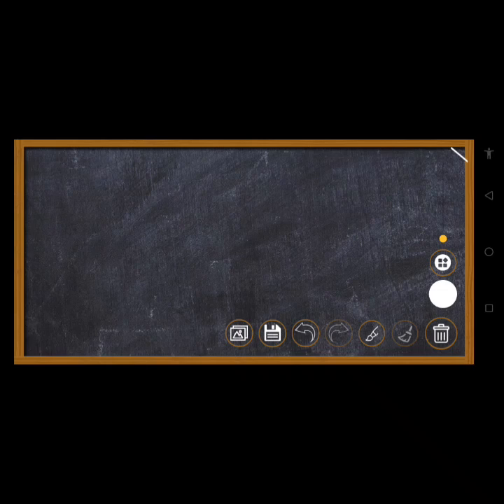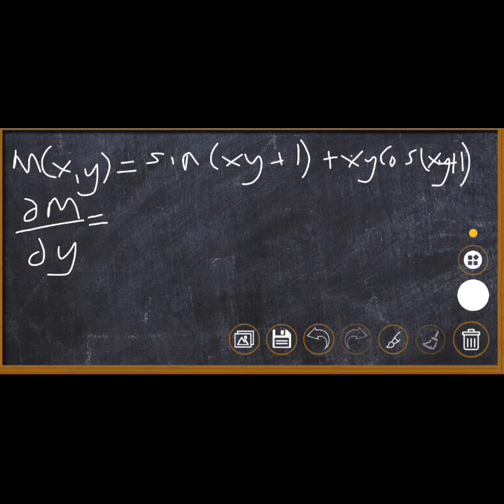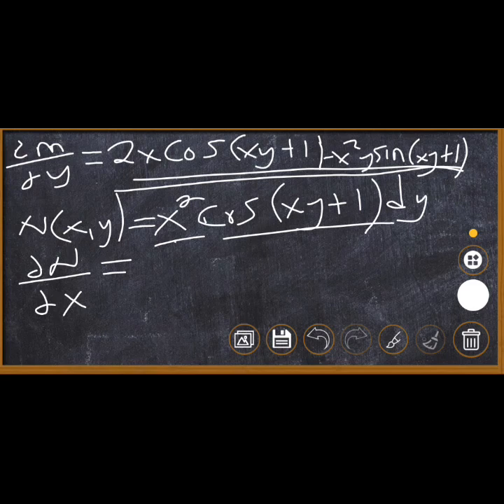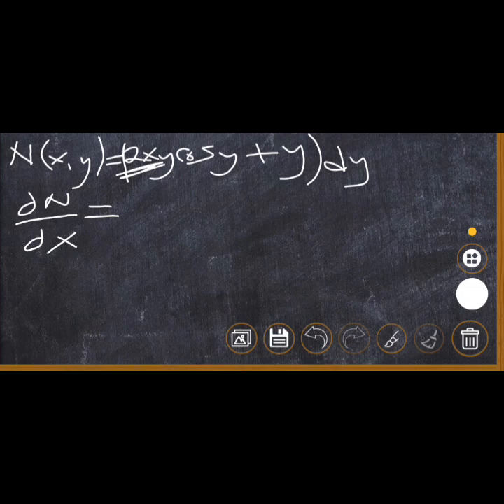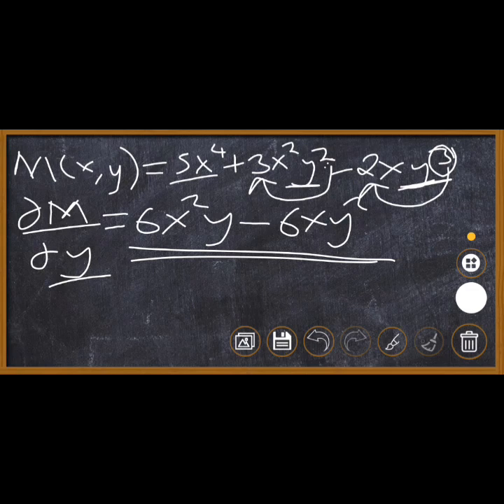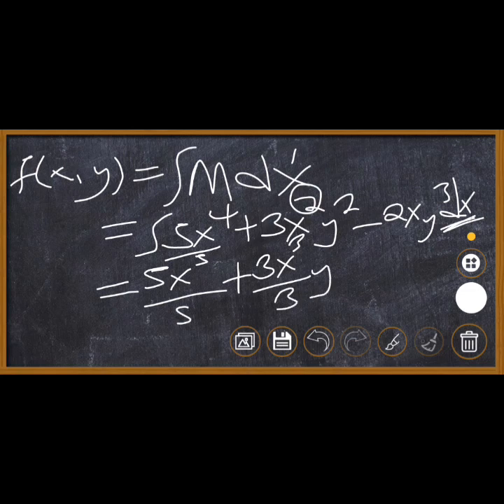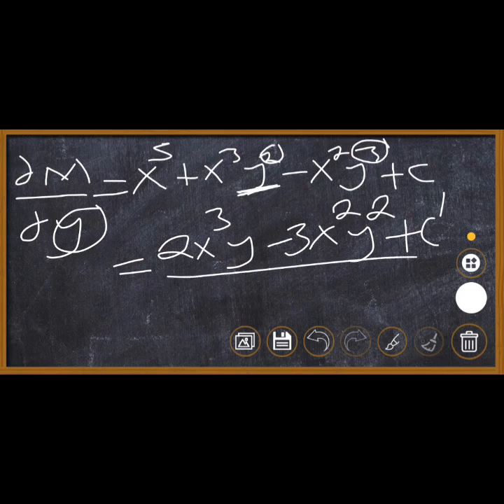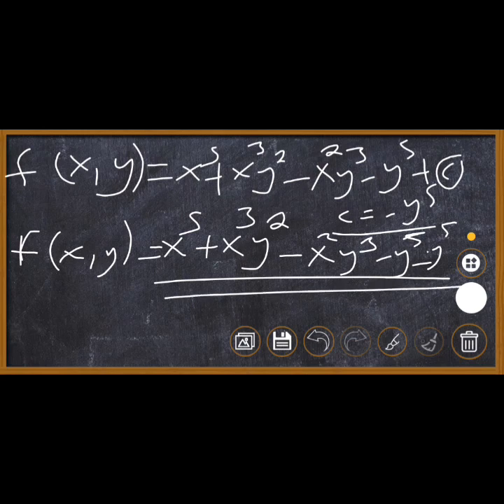exact ode engineering mathematics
in this video,we dive into Short cut way of Understanding exactness. hopefully you get understanding of the topic.
enjoy enjoy and stay Blessed